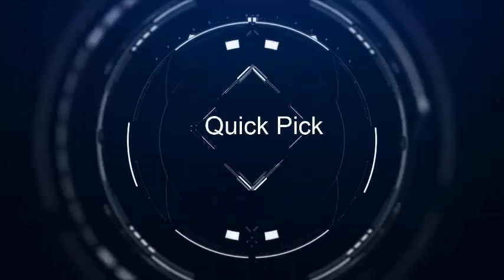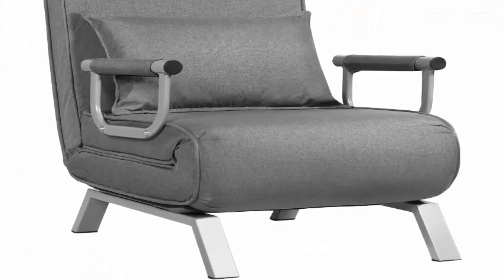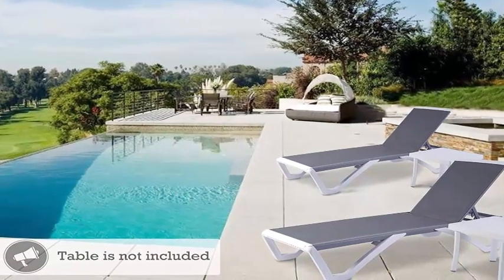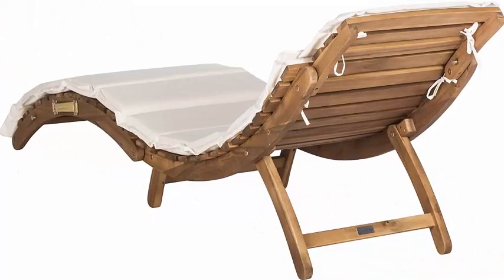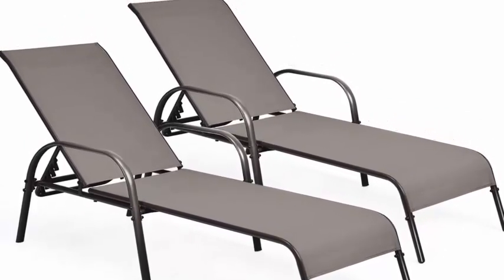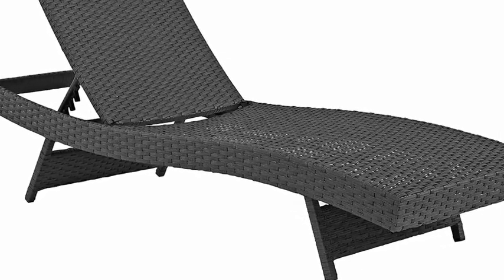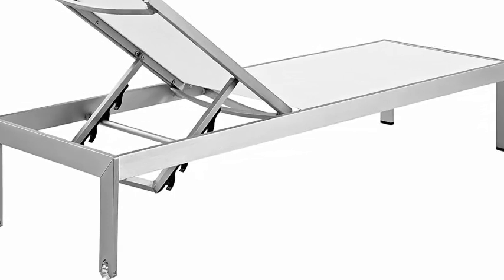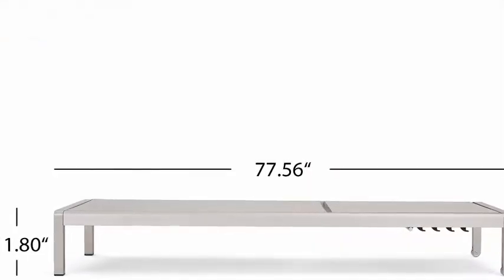Top 10 Best Chaise Lounge Chair in 2021 | New Model Chaise Lounge Chair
Checkout These Links For Updated Price Of Top 10 Best Chaise Lounge Chair;

Top 1:Giantex Convertible Sofa Bed Sleeper Chair, 5 Position Adjustable Backrest, Folding Arm

Top 2:Kozyard Alan Full Flat Alumium and Polypropylene Resin Legs Patio Reclinging Adustable

Top 3:Keter Set of 2 Pacific Sun Lounge Outdoor Chaise Pool Chairs with Resin Rattan Look and

Top 4:Safavieh Outdoor Collection Pacifica Natural and Beige 3-Piece Lounge Set

Top 5:Giantex Adjustable Patio Chaise Lounge Set of 2, Outdoor Folding Lounge Recliner Chairs

Top 6:Christopher Knight Home Cape Coral Outdoor Mesh Chaise Lounges, 2-Pcs Set, Dark Grey /

Top 7:Modway Sojourn Wicker Rattan Outdoor Patio Sunbrella Fabric Chaise Lounge in Canvas Navy

Top 8:Modway Shore Aluminum Textilene Mesh Outdoor Patio Two Poolside Chaise Lounge Chairs in

Top 9:Christopher Knight Home Cape Coral Outdoor Mesh Chaise Lounges, 4-Pcs Set, Grey

Top 10:Modway Shore Aluminum Textilene Mesh Outdoor Patio Six Poolside Chaise Lounge Chairs in

Previous Videos:

Top 10 Best Plasma Cutter in 2021 |  Latest Model  Plasma Cutter